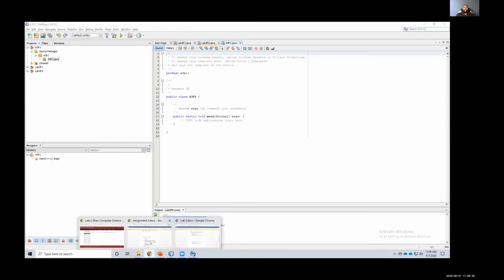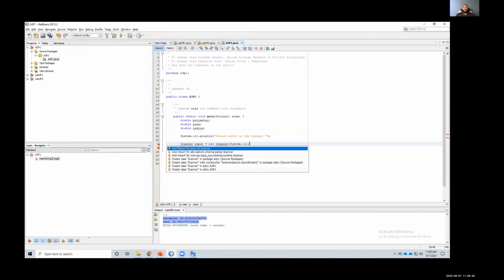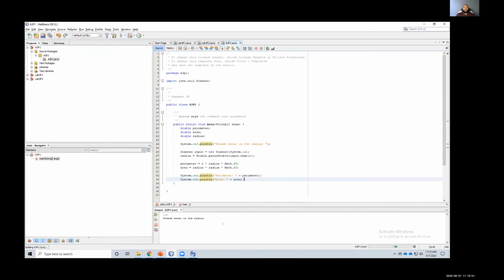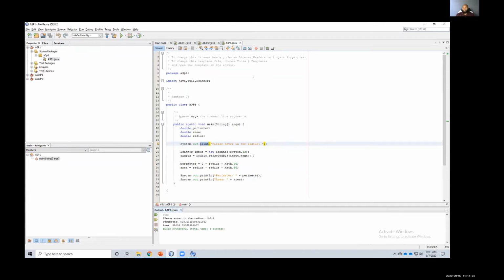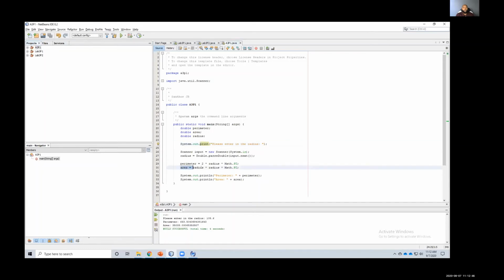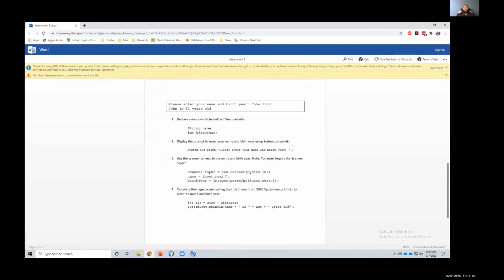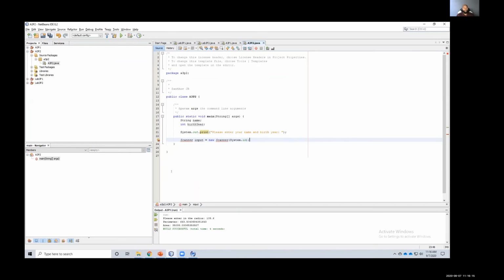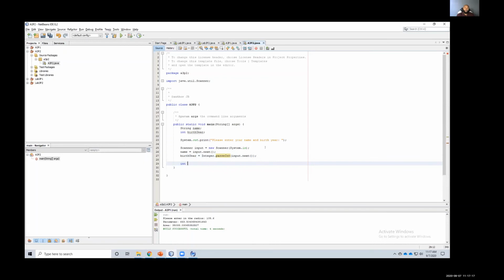Assignment 3 Review